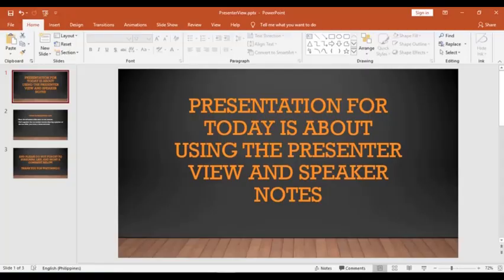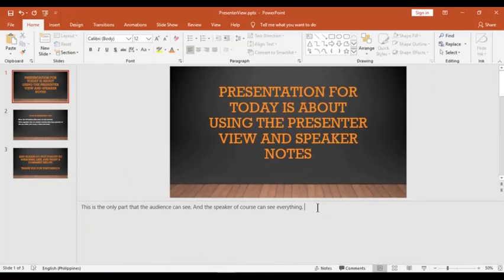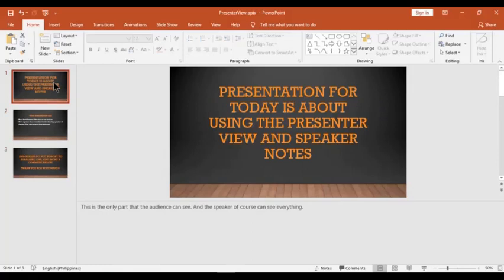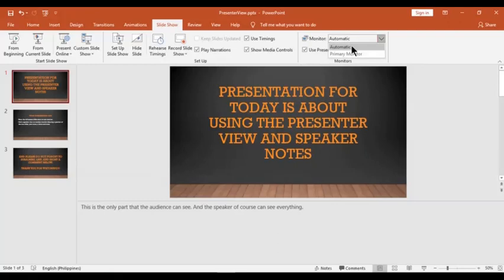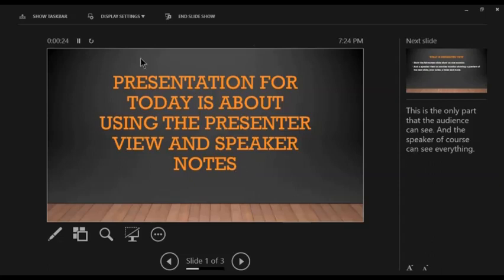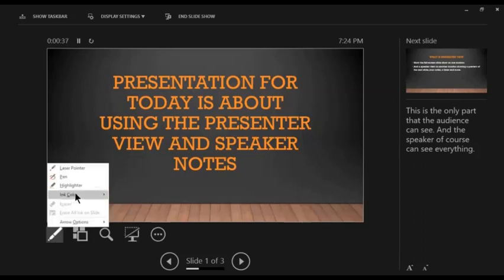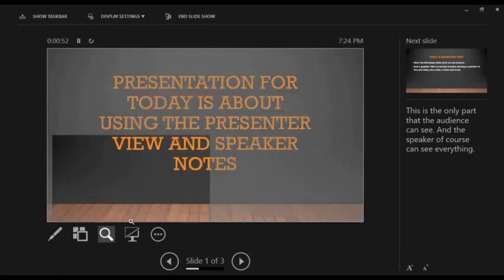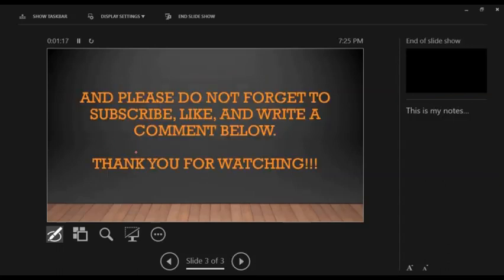Present Your Report Confidently I Presenter View MS PowerPoint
This is one technique in presenting your report to make you more confident because you have a guide and easy to look at your notes without handling any paper notes to check what's next. It is already there on your screen.